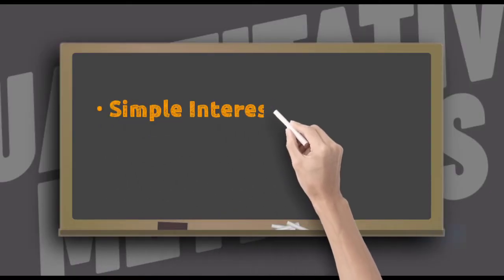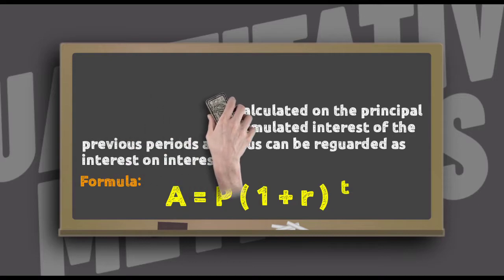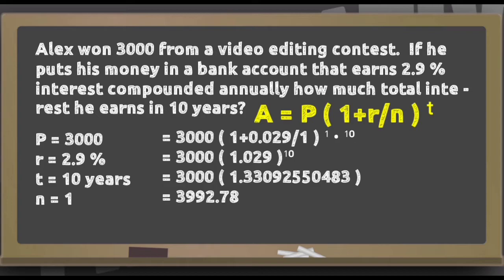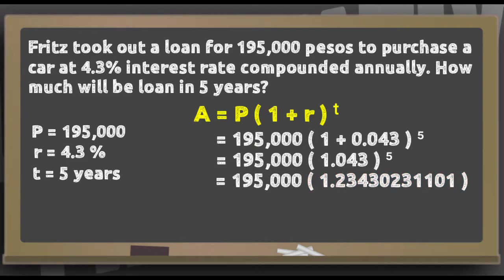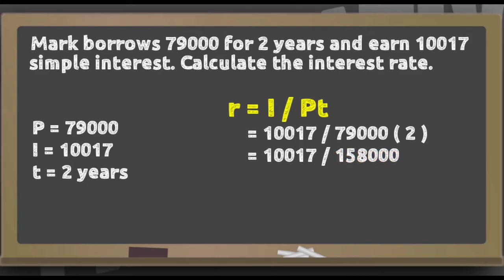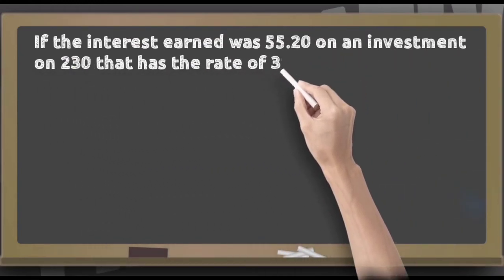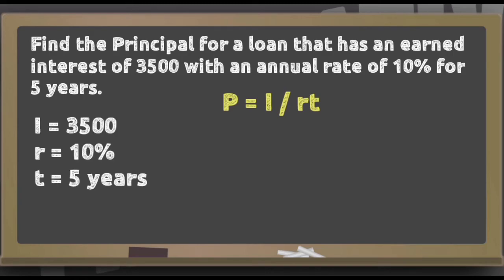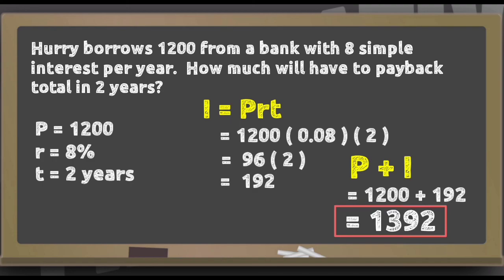Simple and Compound Interest | Quantitative Methods